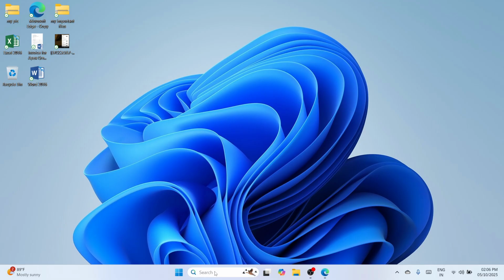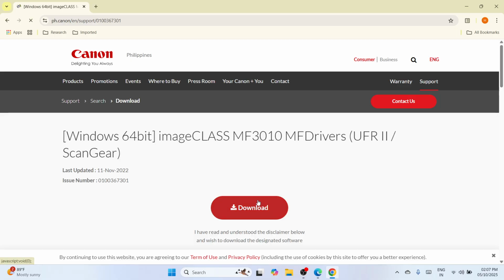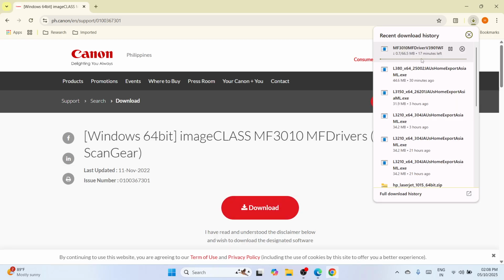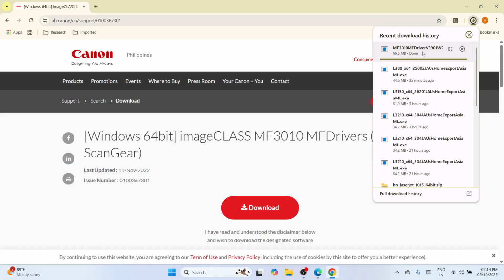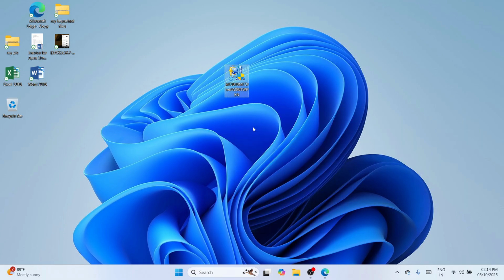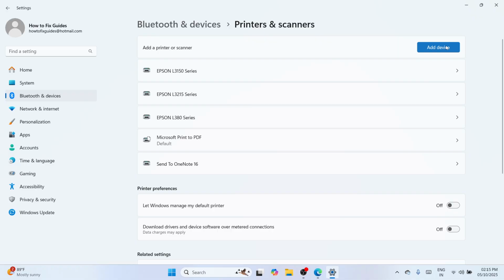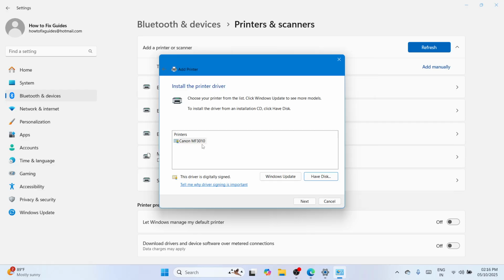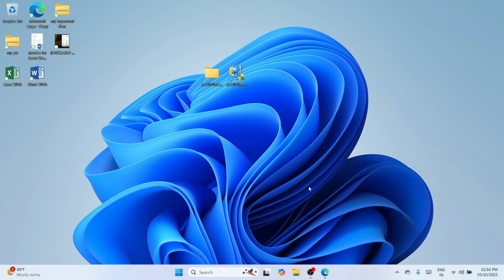How To MANUALLY INSTALL Canon MF3010 Printer Driver In Windows 11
Struggling to install your Canon MF3010 printer on Windows 11?
This tutorial shows you how to manually install the driver step-by-step.
No CD or internet installer needed — quick and easy fix!
Watch now to get your printer up and running in minutes!